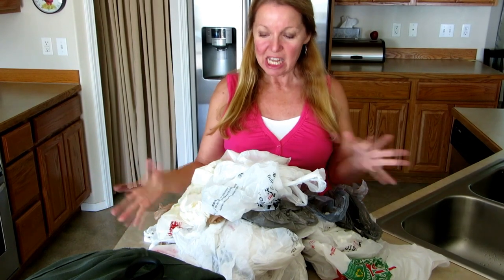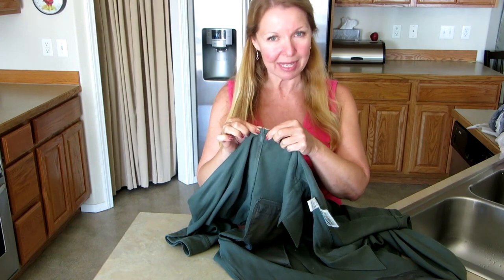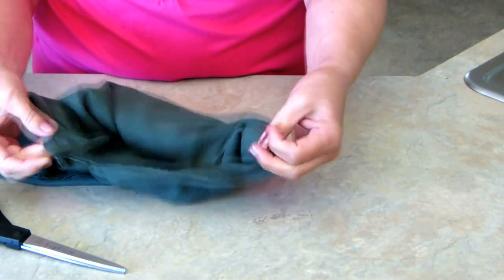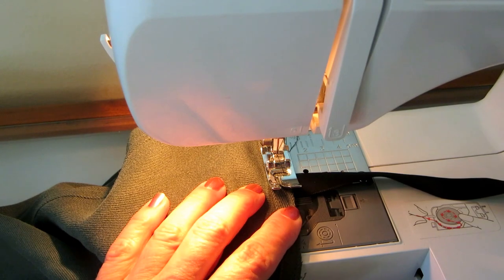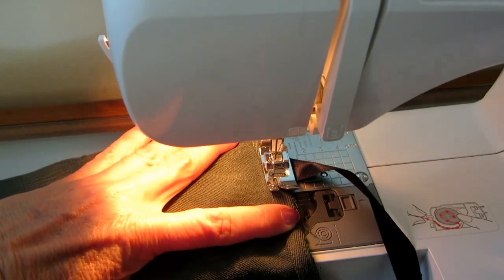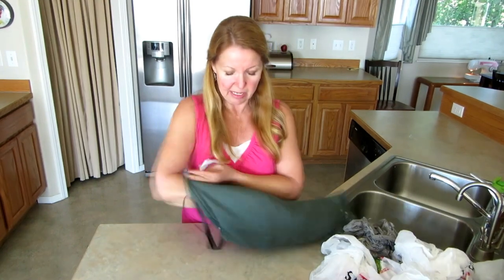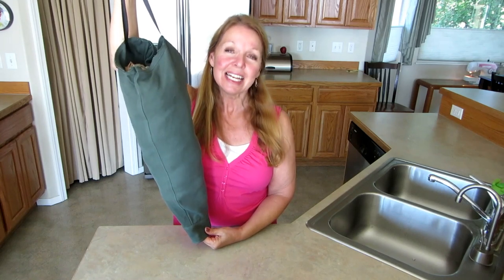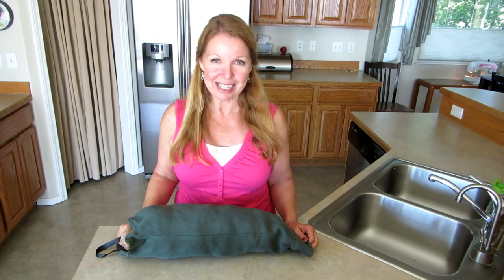Plastic Bag Organizer From A Sleeve- How To Organize Plastic Bags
Plastic Bag Organizer From A Sleeve Do you have an old long sleeved shirt?  With a pair of scissors you can make a quick organizer for all of your loose plastic bags. This is the easiest grocery bag holder you will ever make.  We need to keep plastic grocery bags for so many uses, but storing and organizing them can be an irritating inconvenience.  Organize your plastic bags in a jiffy, while keeping them at your fingertips when you need one.

★☆★ RECOMMENDED RESOURCES: ★☆★